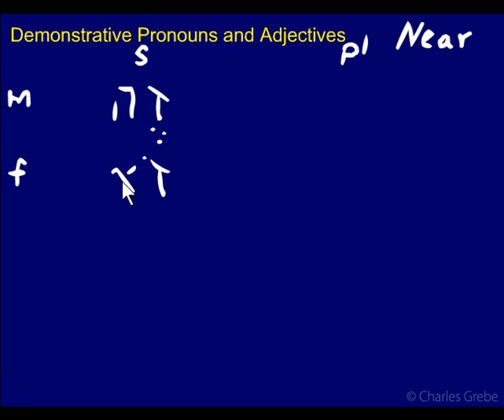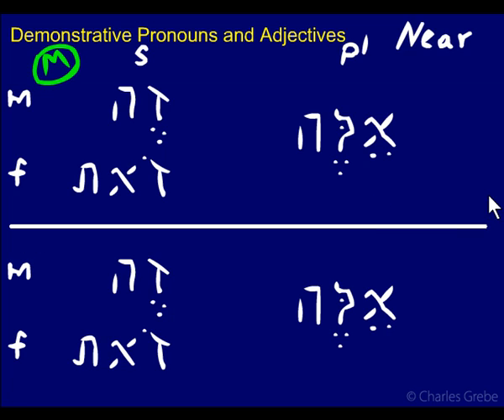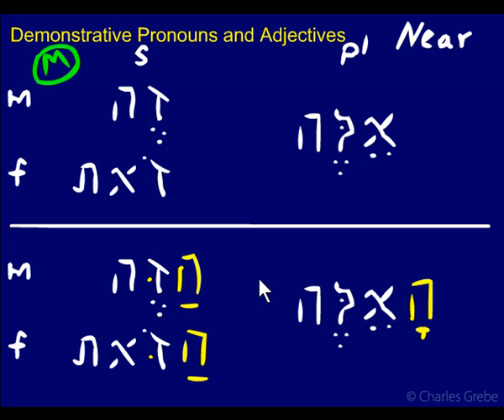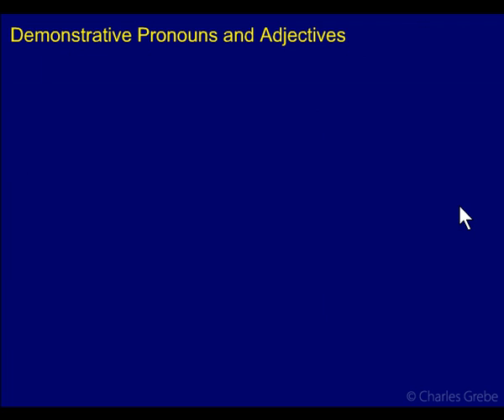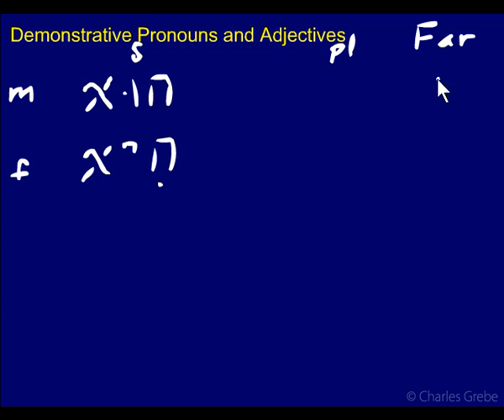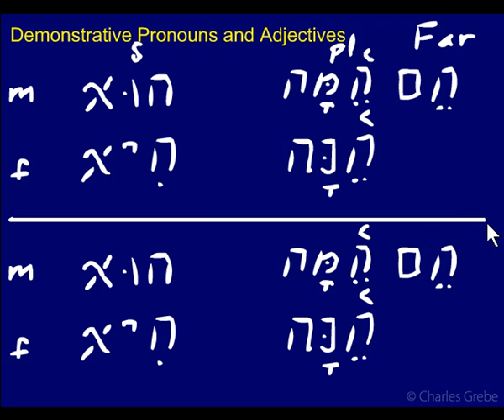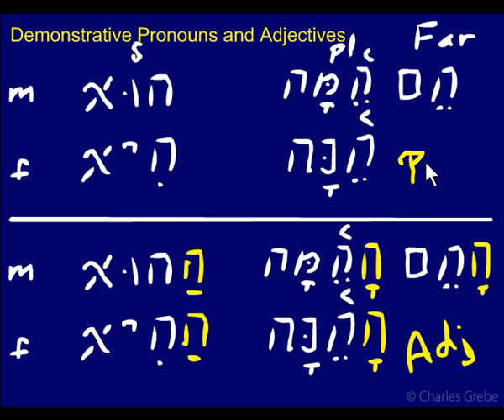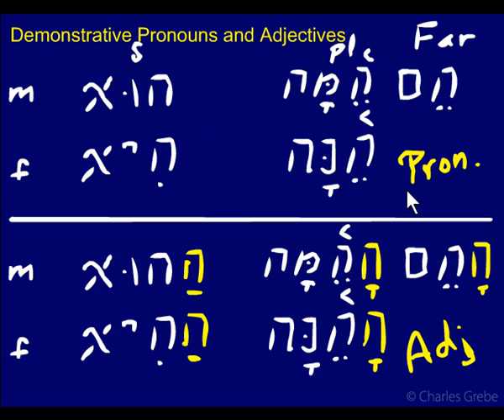11.04 Demonstrative Pronouns and Adjectives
11.04   Demonstrative Pronouns and Adjectives